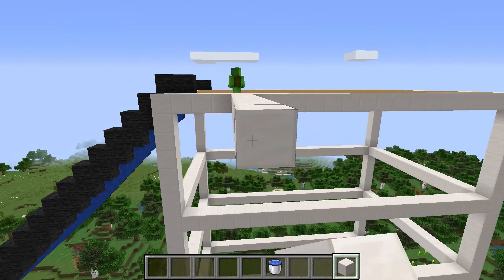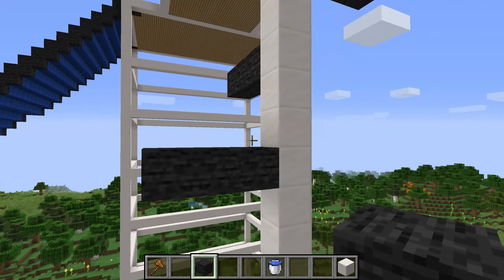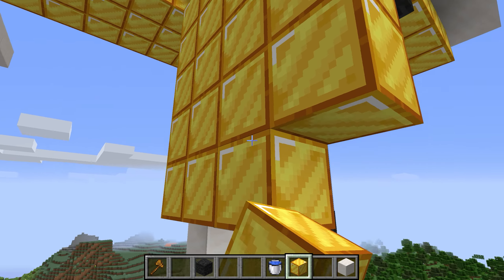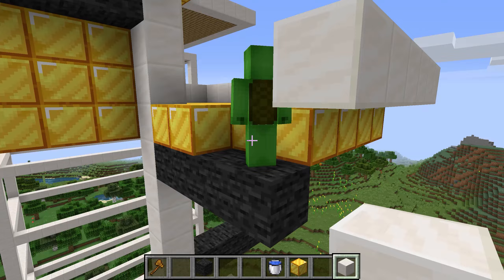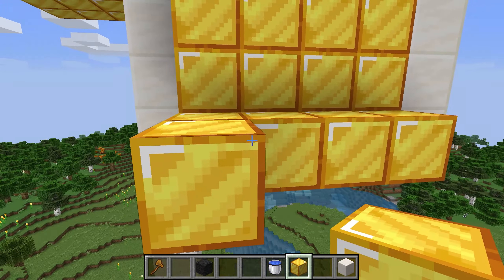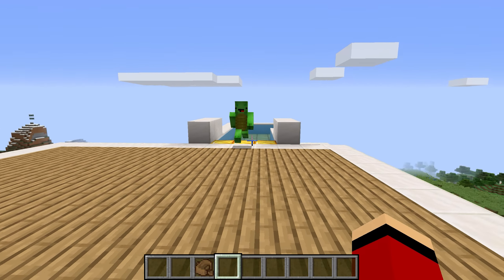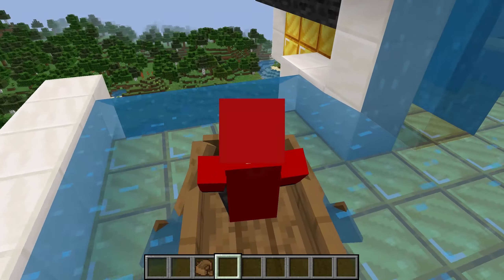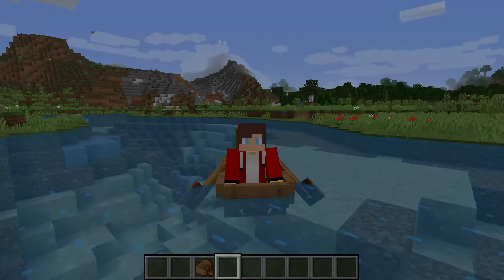JJ and Mikey are building a WATER PARK! Challenge from Maizen!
This video is an unofficial work and is neither created nor approved by
Maizen Sisters.